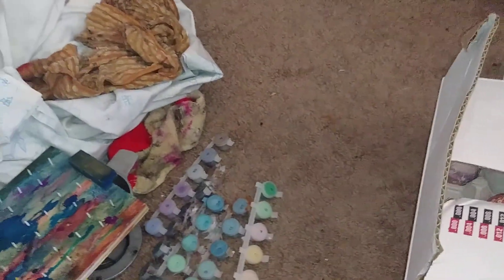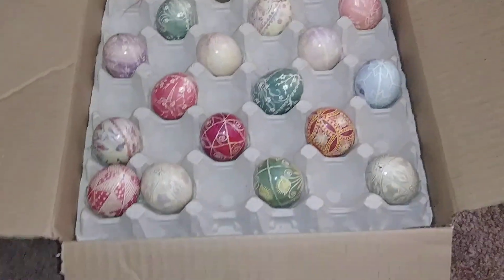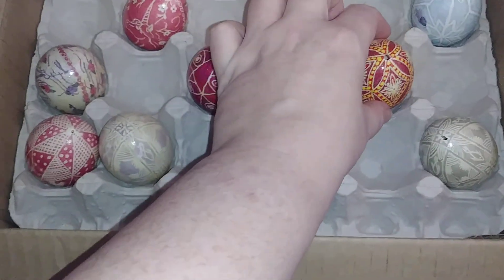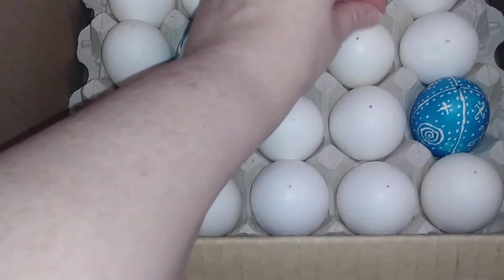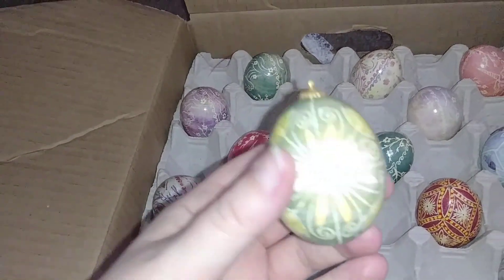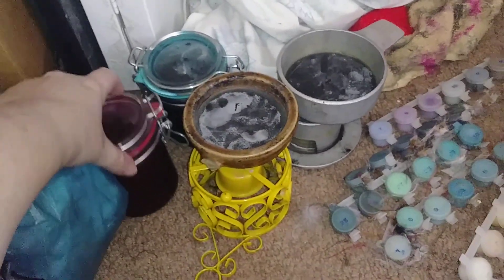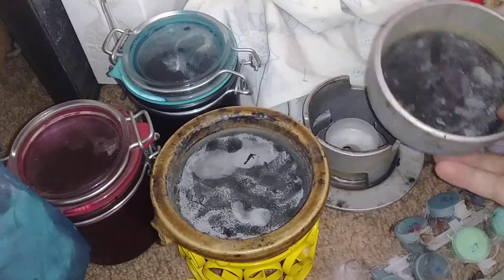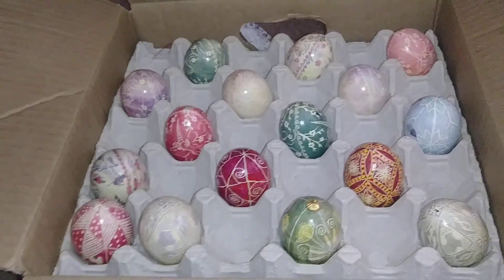Pysanky - Taking Stock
Just me digging around in my craft supplies when I should be working.